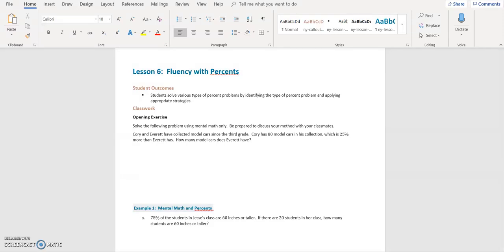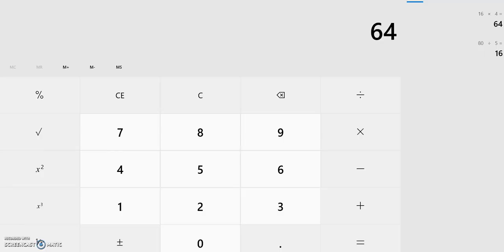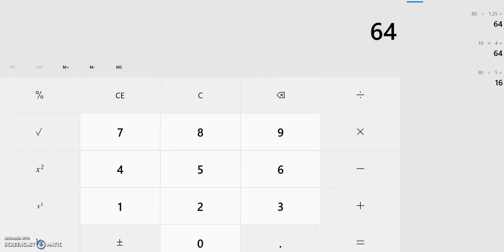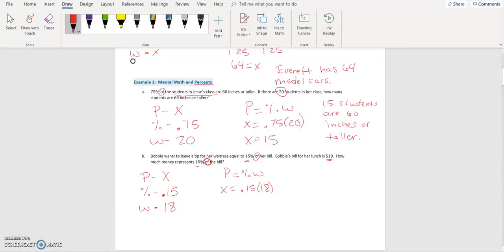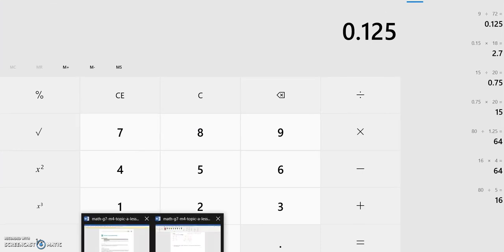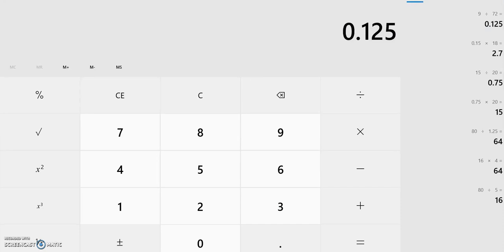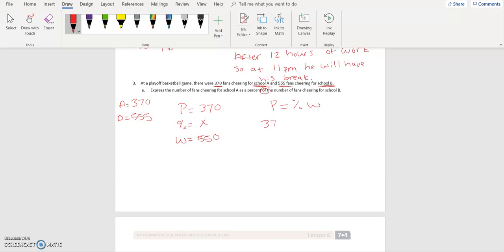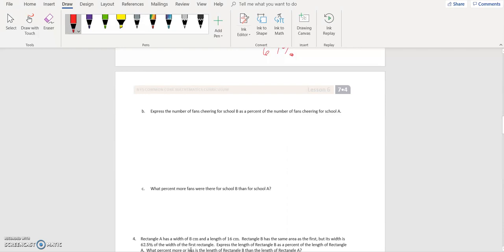Module 4 Lesson 6 Math 7 Part 1